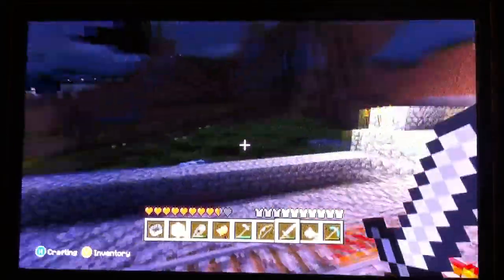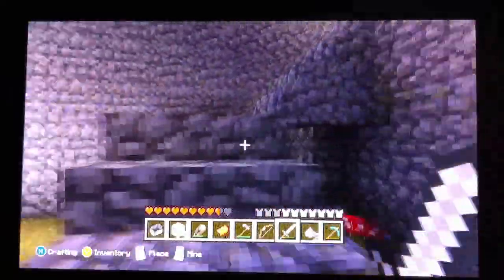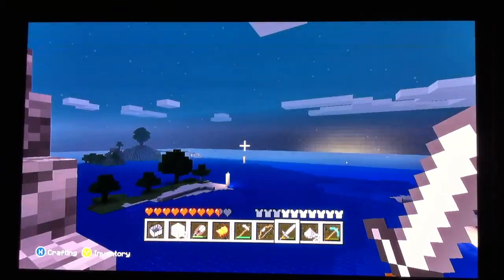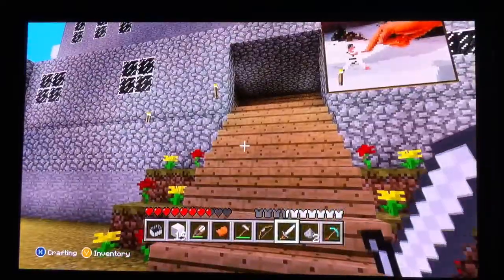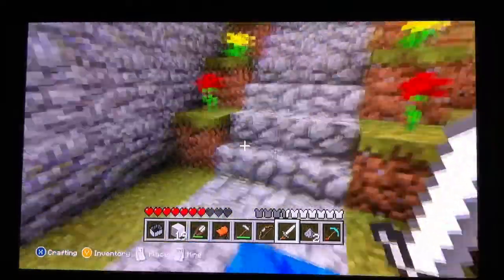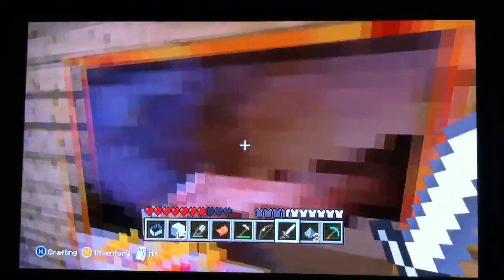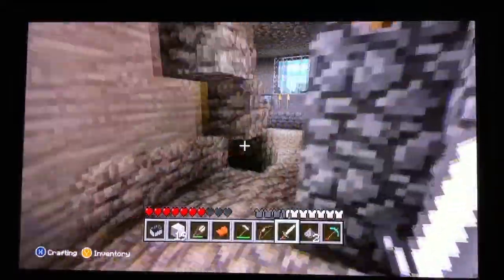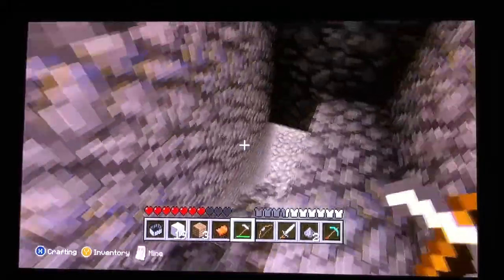Mippy Swaddlesbom Part 2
Tour of our fantastic Minecraft world.